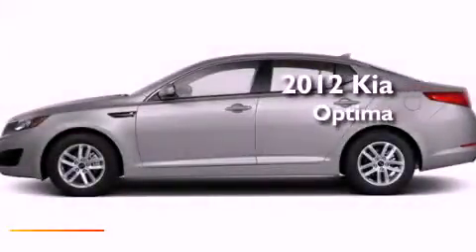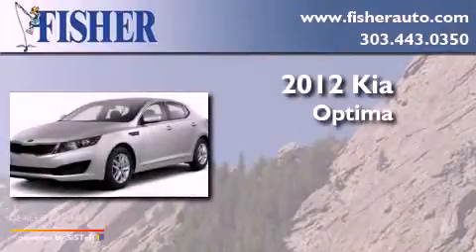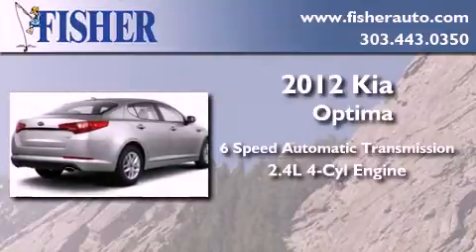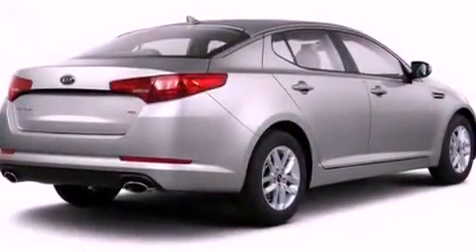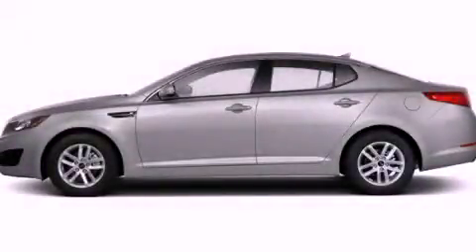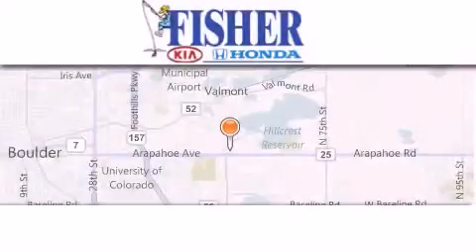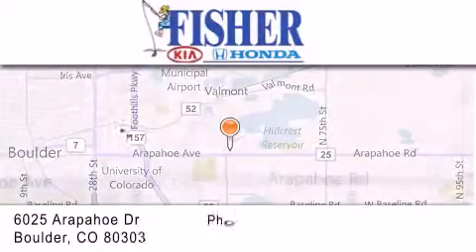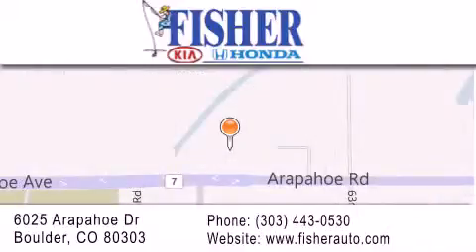2012 Kia Optima Louisville CO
Year : 2012
 Make : Kia
 Model : Optima
 Engine : gas i4 2.4l/144
 Trans . : automatic
 Exterior : silver

 Interior : gray
 Stock : 121316

 2012 Kia Optima Boulder CO